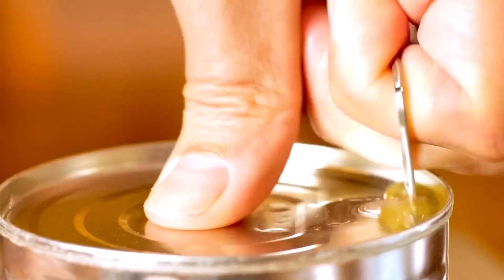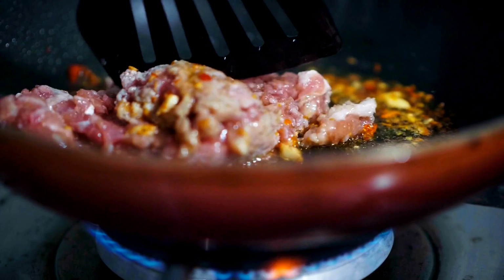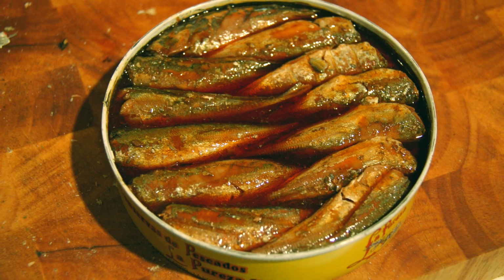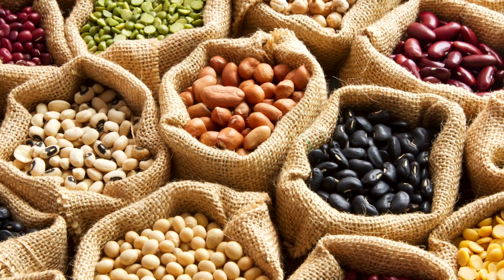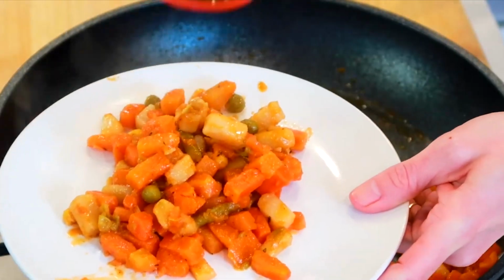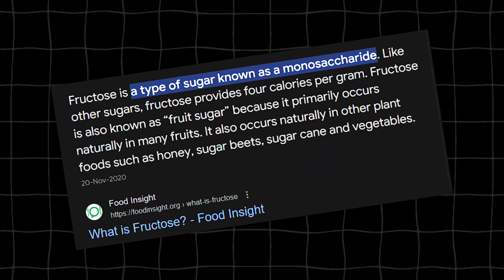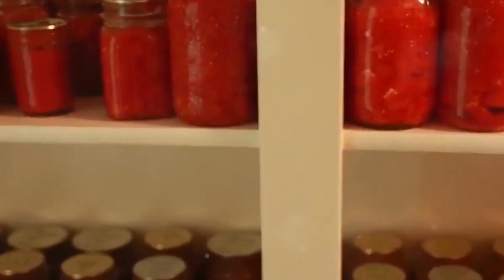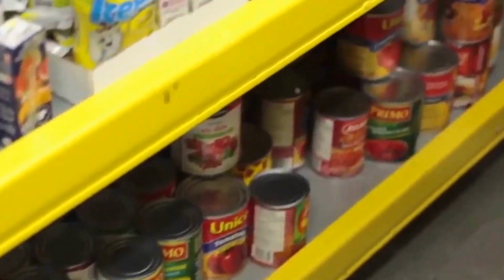The BEST Canned Foods to STOCKPILE – This Is All You Need!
Looking for the best canned foods to add to your survival stockpile? In this video, we break down the top canned foods every prepper needs for long-term storage. From high-protein options to nutrient-packed vegetables, these shelf-stable essentials will keep you prepared for any emergency. Whether you're building your food stockpile or just getting started with prepping, this guide will help ensure you're ready for the unexpected. Stay ahead of the game with these must-have survival foods!

This is Threat to Survival. Prepare today, Thrive tomorrow, Embrace the Threat to Survival.